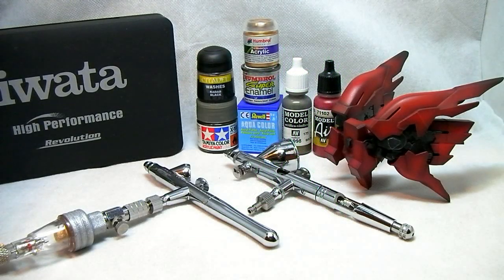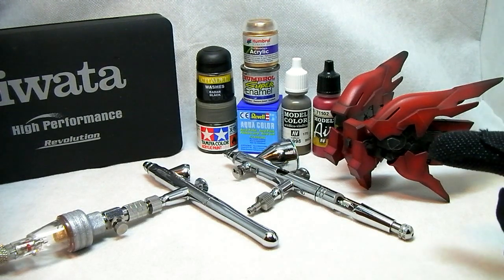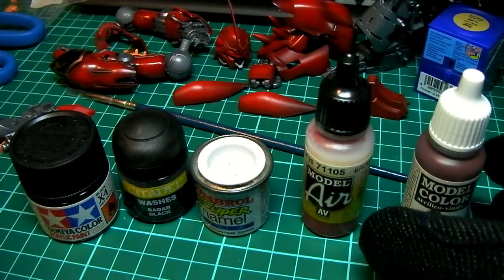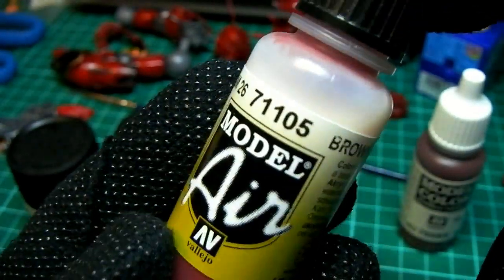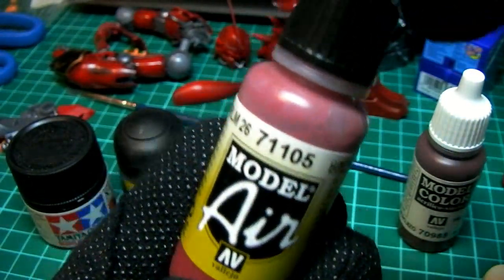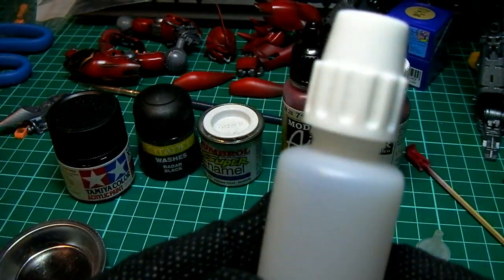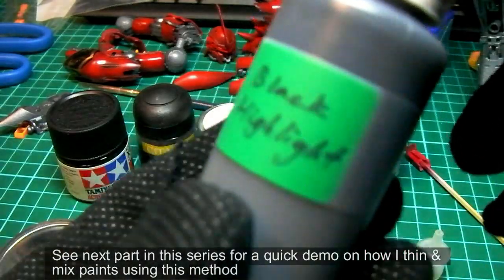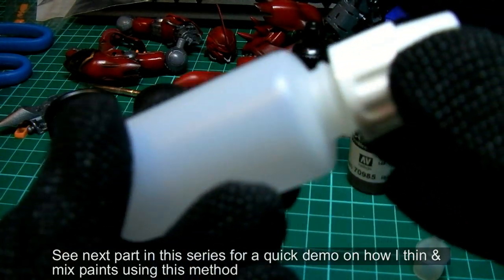Airbrush painting 4 (tips & tricks) - Make your own Vallejo Model Air paint dropper bottles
Part 7 - Airbrush & Compressor Setup
Part 8 - Cheap Airbrush review & setup
Part 9 - Iwata Airbrush review & setup

This is my beginners airbrush series for painting Gunpla models to go along with my MG Sinanju Gundam painting series.